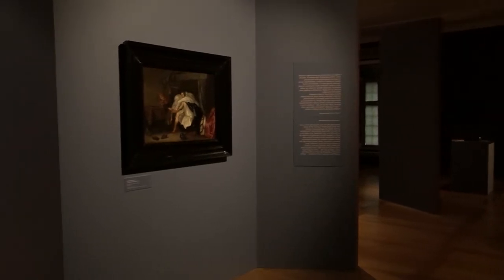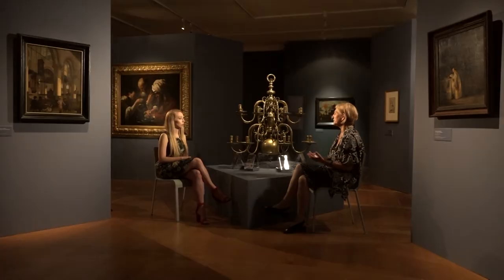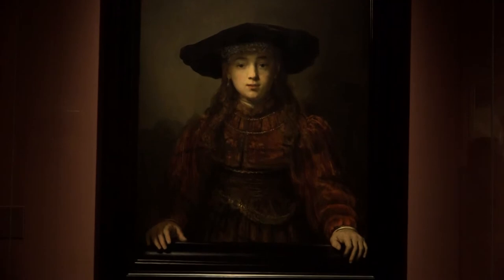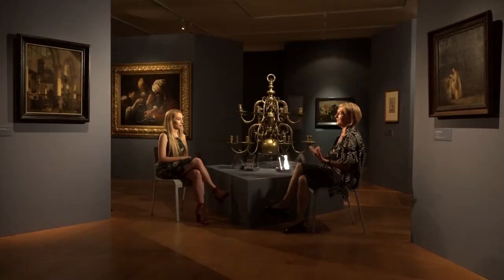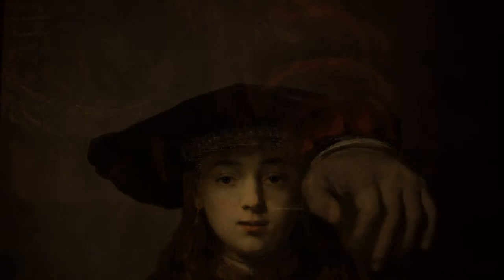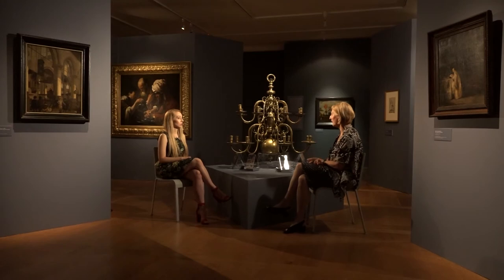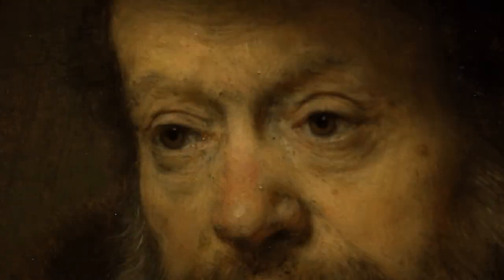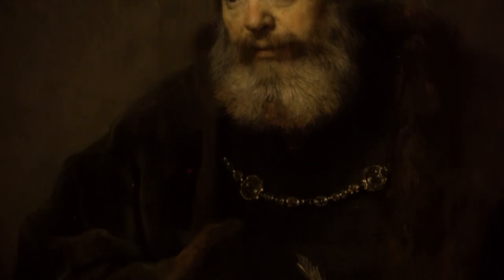Have you seen two of Rembrandt's paintings at the Royal Castle in Warsaw?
POLAND DAILY CULTURE Season 2 Ep. 737